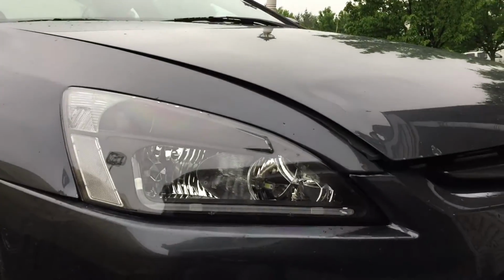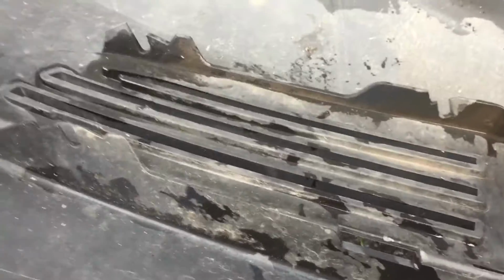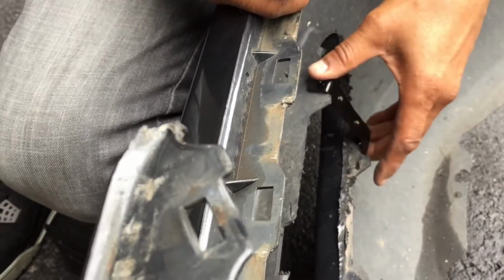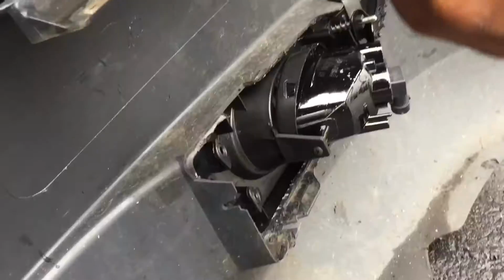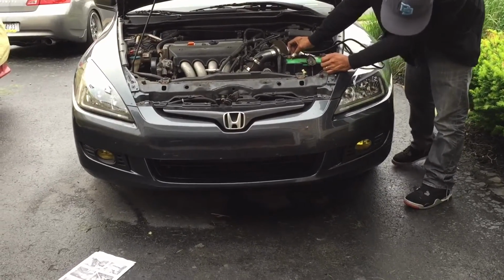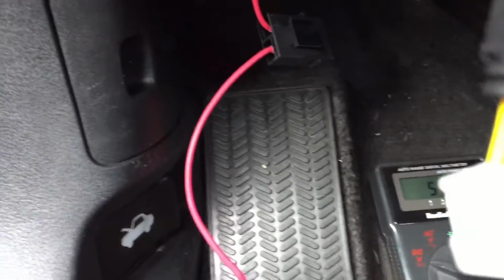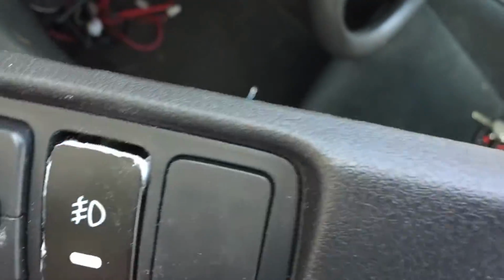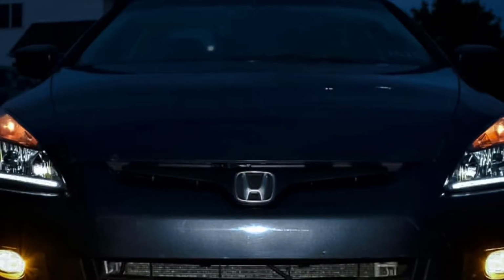Installed Cheap eBay OEM Style Fog Lights (Surprised Again)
We push our luck by purchasing and installing a set of eBay aftermarket OEM style

Fog lights: